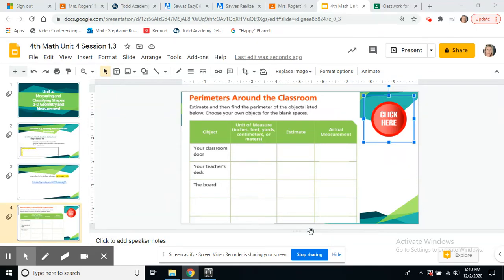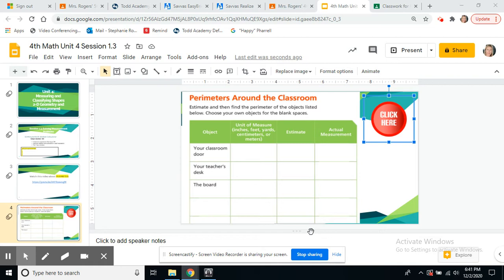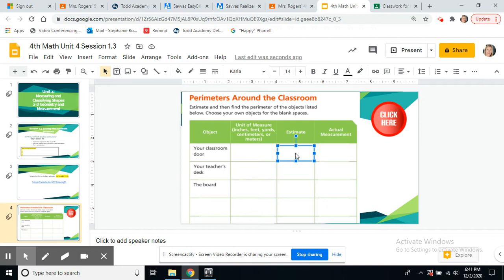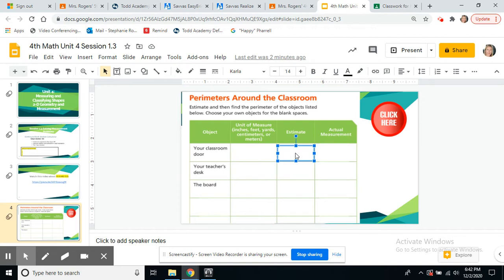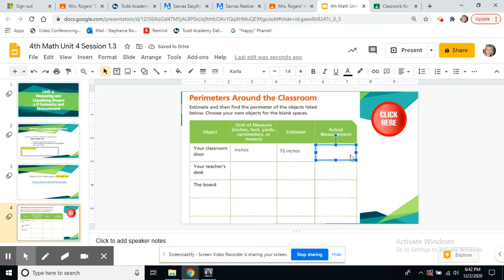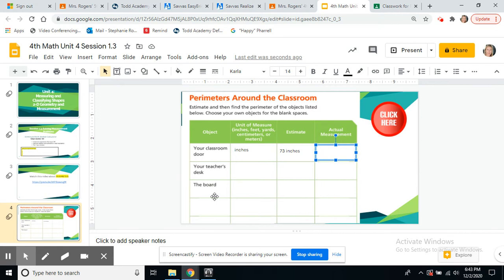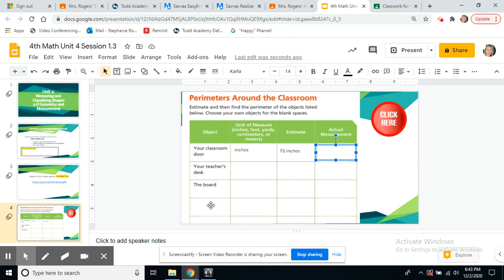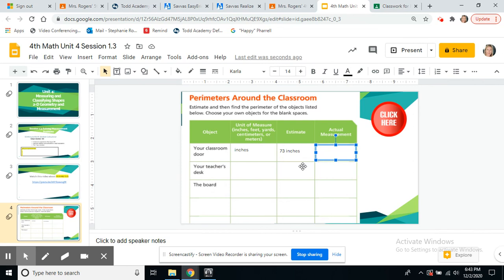4th Math unit 4 session 1.3